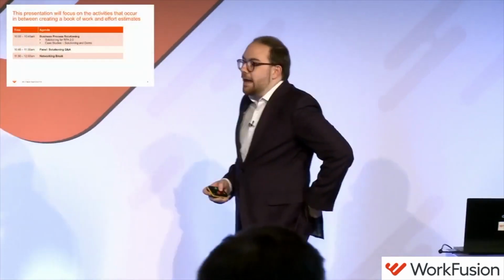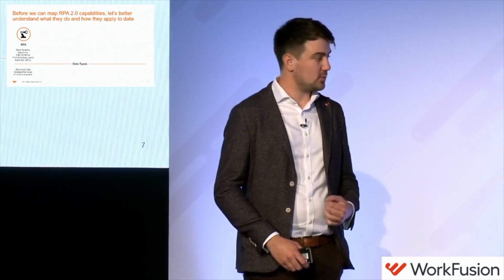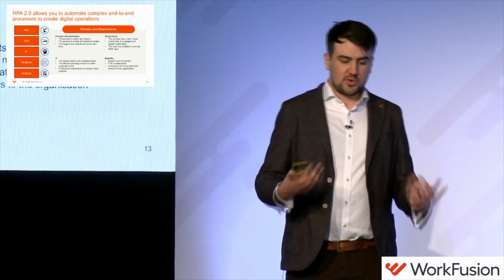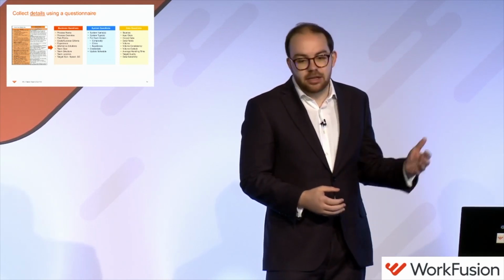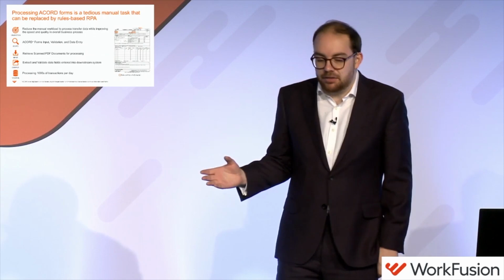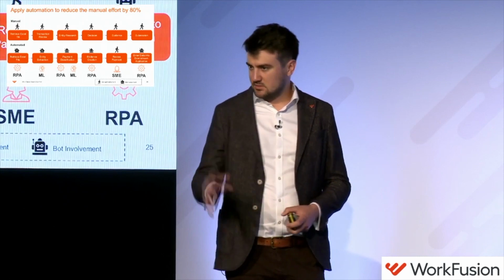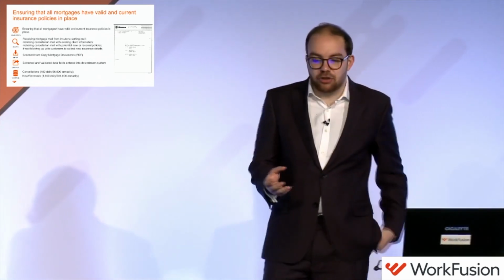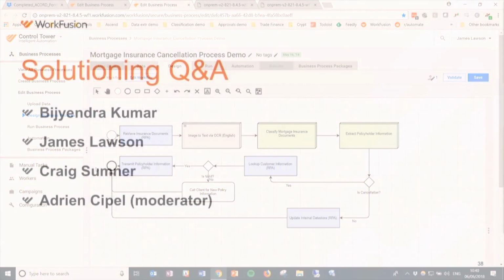Solutions for SPA WorkFusion RPA